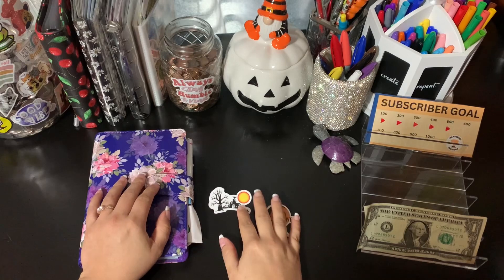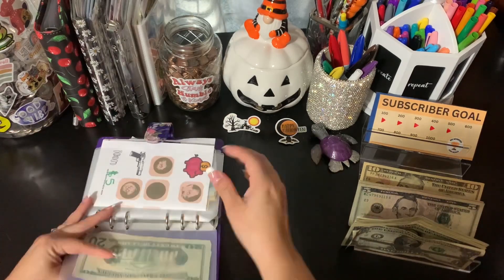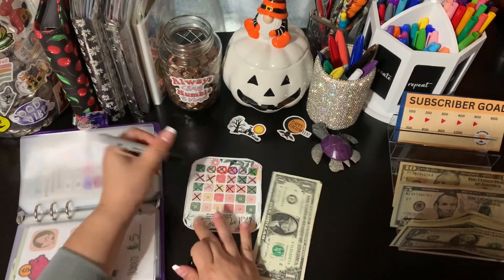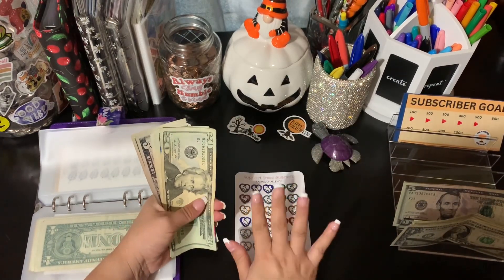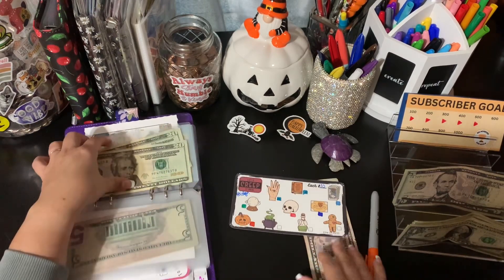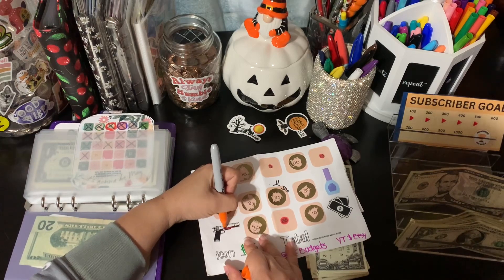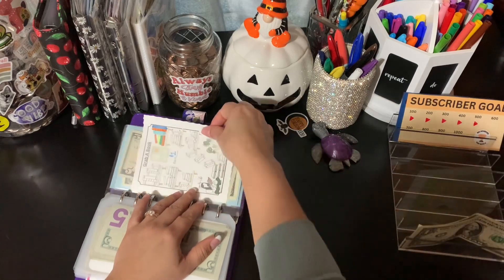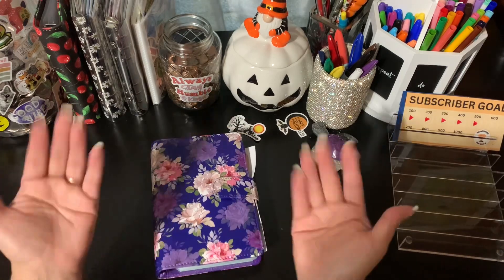Money saving Monday 🤑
Happy Monday Y’ll!! Hope your week is off to a good start.  I’m so thankful to be here!! Thank you for encouraging me and helping me (us) reach our goals.